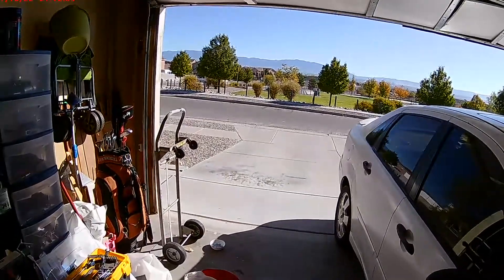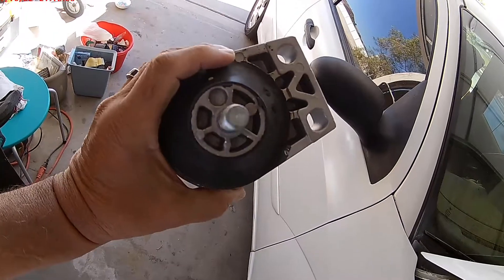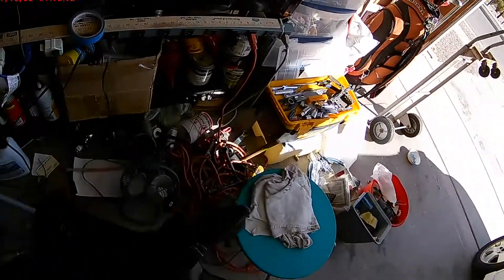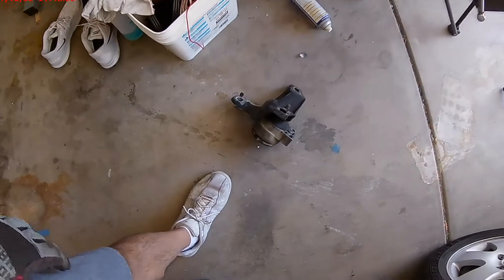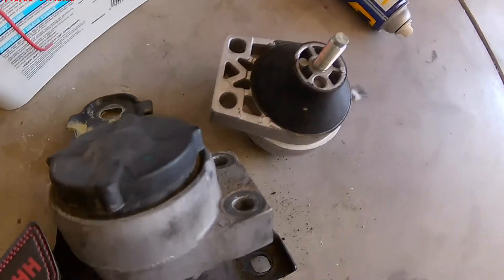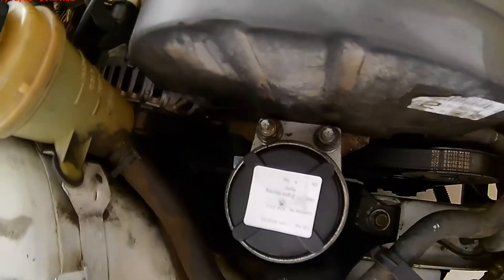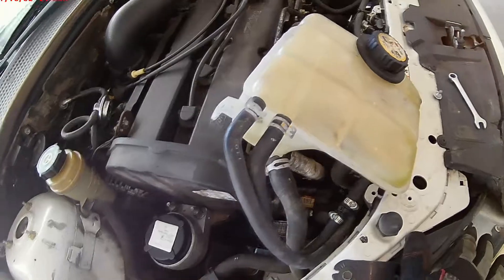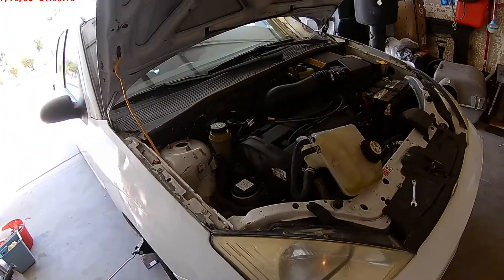Changing Motor Mount 2002 Ford Focus